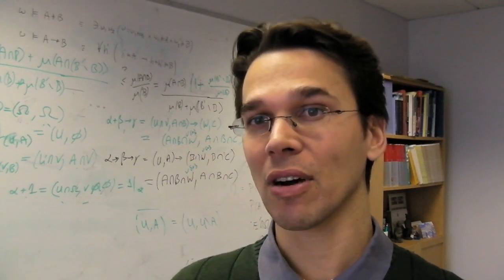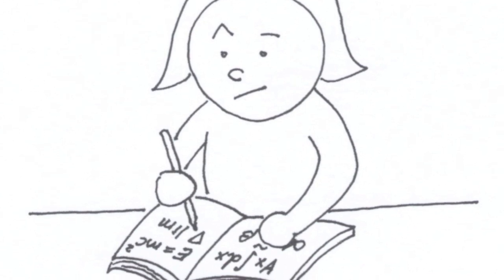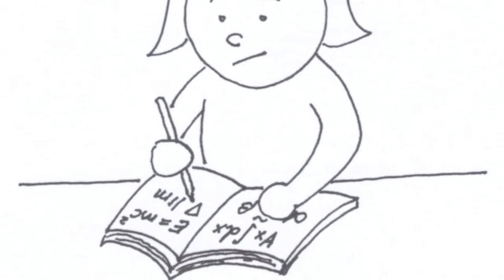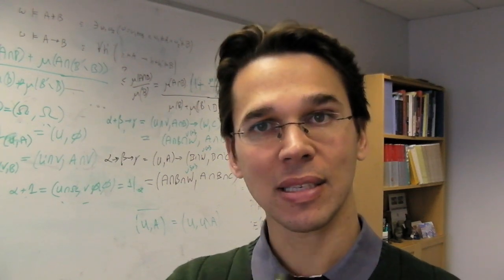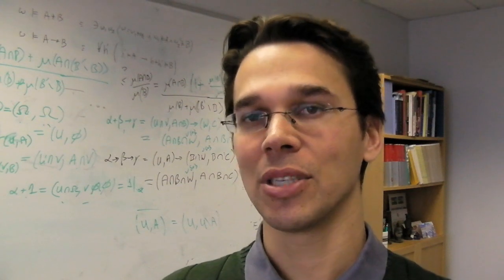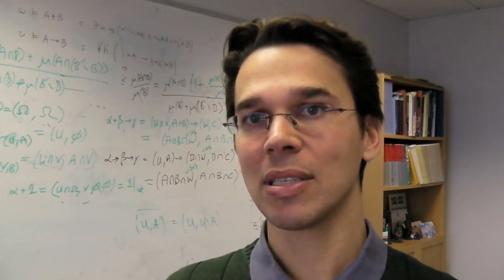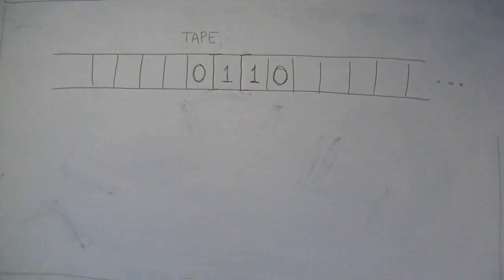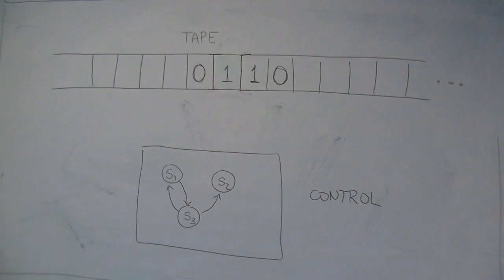Turing's universal machine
Dr Paulo Oliva describes Turing's universal machine and how it has influenced his research.

Paulo is a University Research Fellow at Queen Mary University of London.